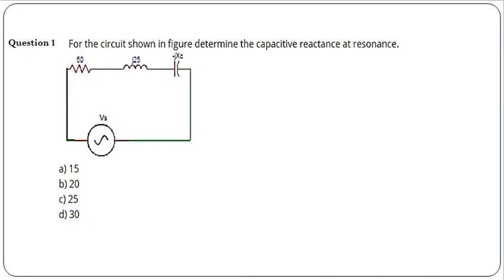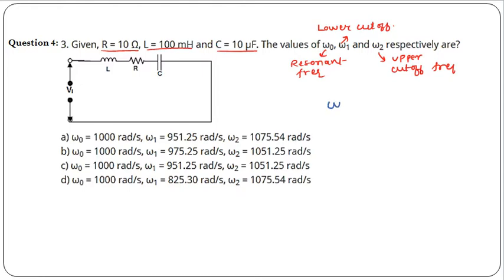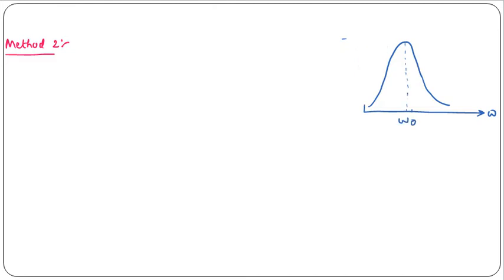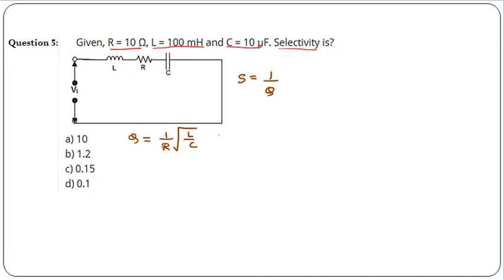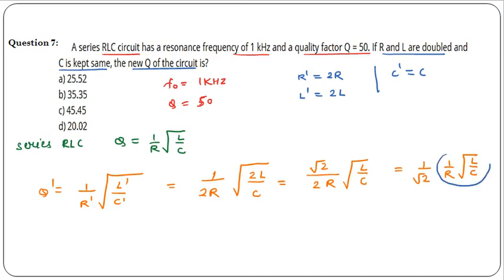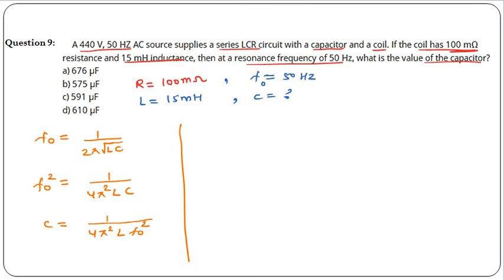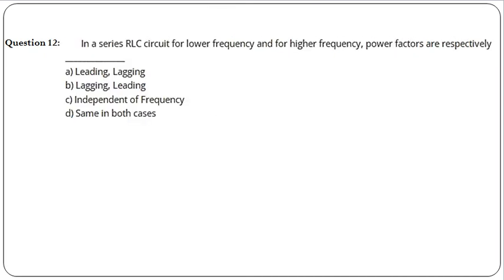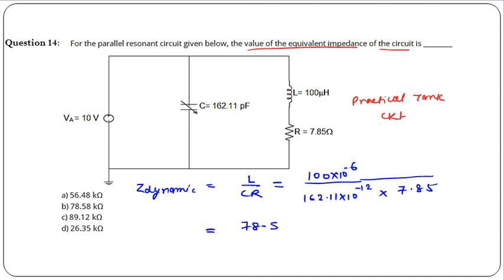NAS50: Resonance | Series resonance solved problems | Parallel resonance Solved Problems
Programming Course

Regards
University Academy